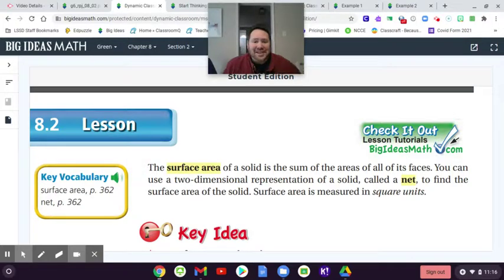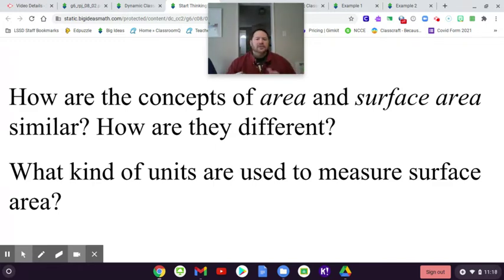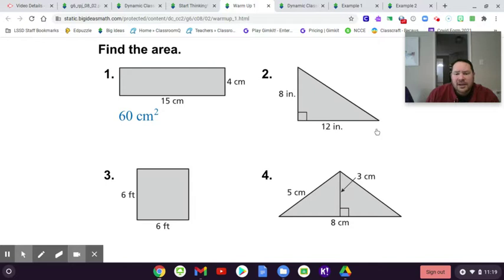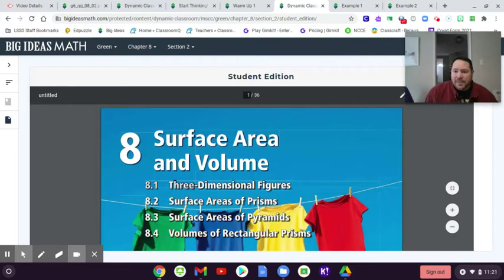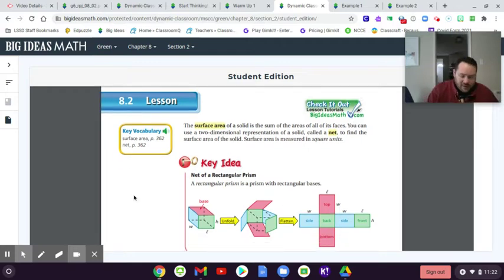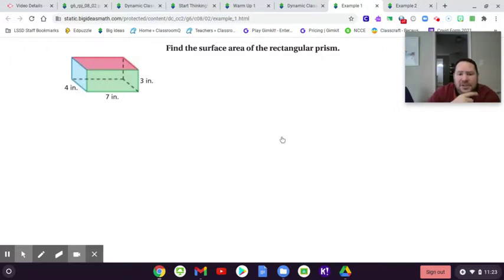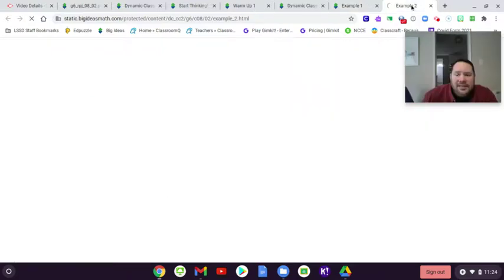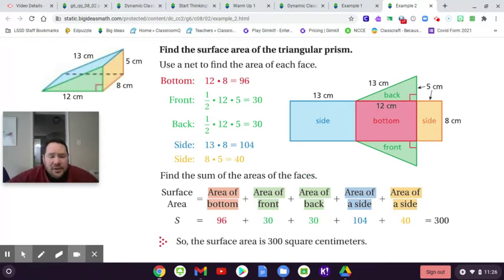7.5 - Surface Area of Prisms G6